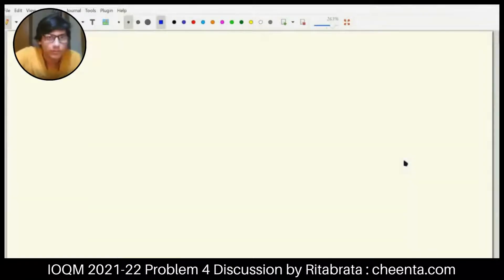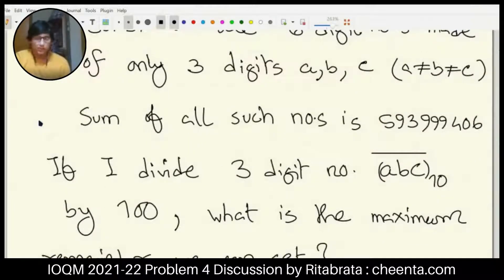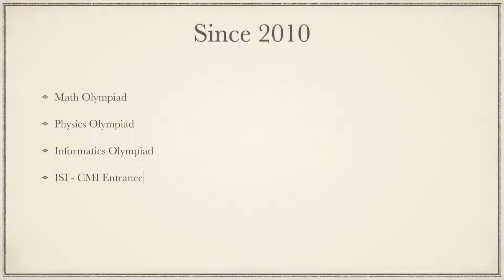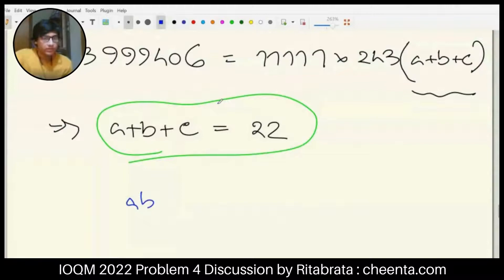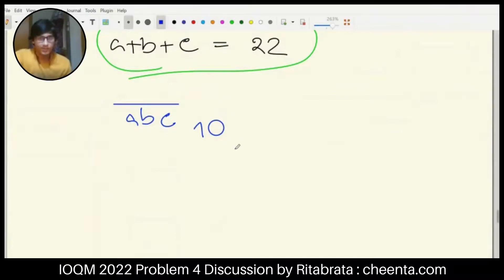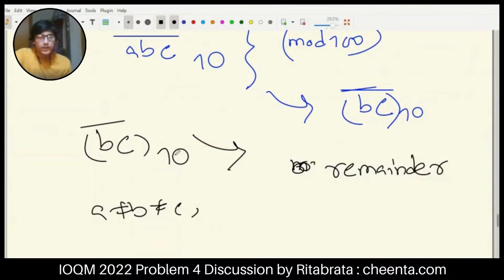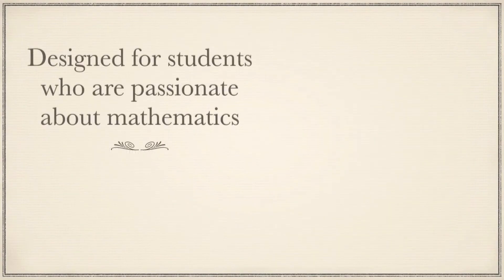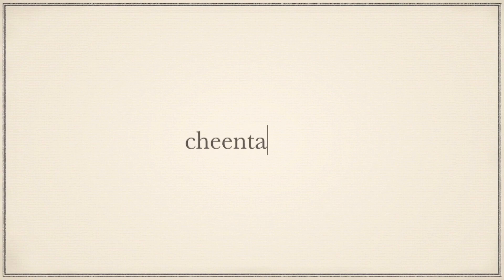IOQM 2021-22 Problem 4 Solution | Maths Olympiad Program | Cheenta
In this video, we discuss the solution of IOQM 2021-22 Problem 4.

The problem states:

Consider the set of all 6-digit numbers consisting of only 3 digits, a,b,c, where a,b,c are distinct. Suppose the sum of all these numbers is 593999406 . What is the largest remainder when the three digit number abc is divided by 100?